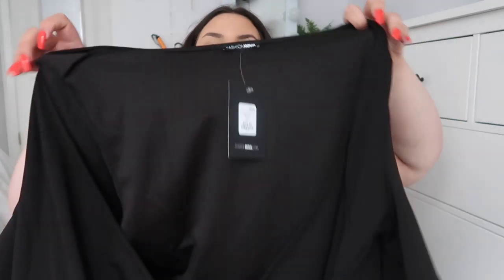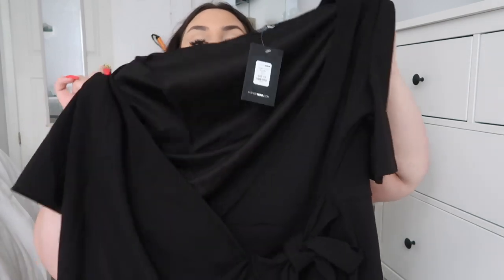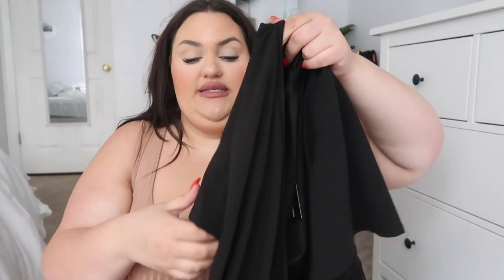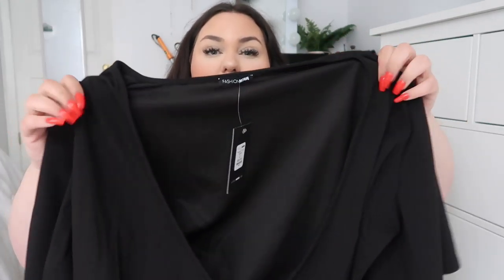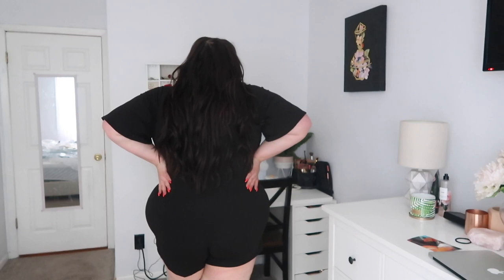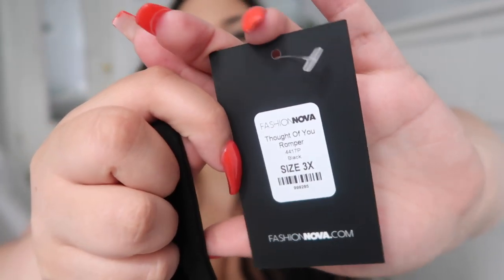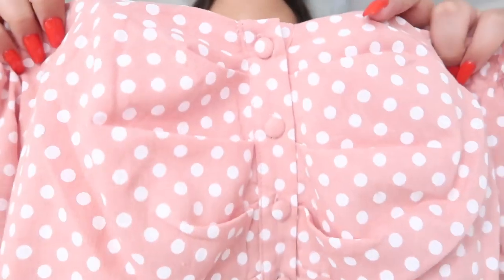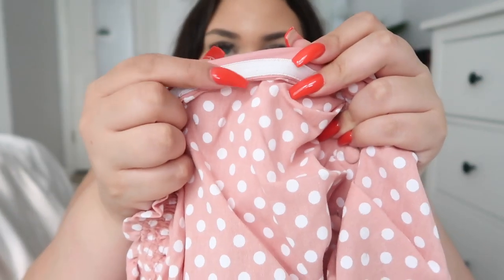Plus Size Summer Try On Haul ft. FASHIONNOVA!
Hey guys, todays plus size try on haul is with fashion nova curve!